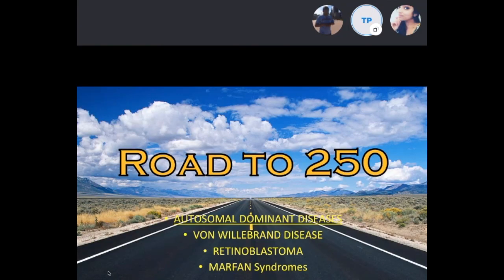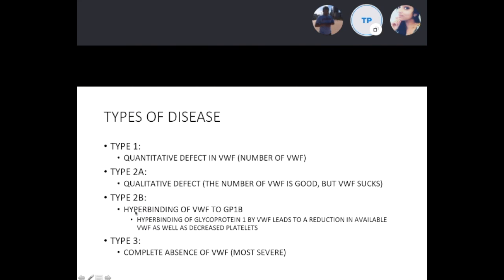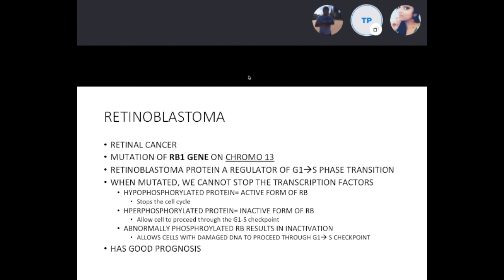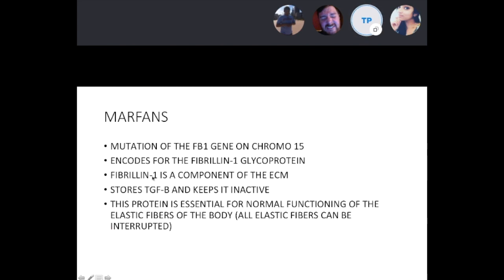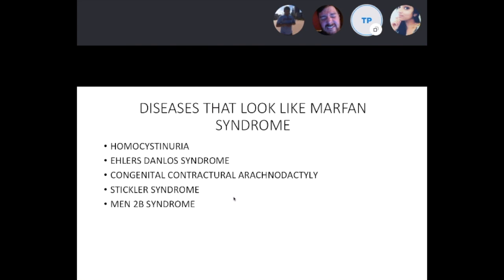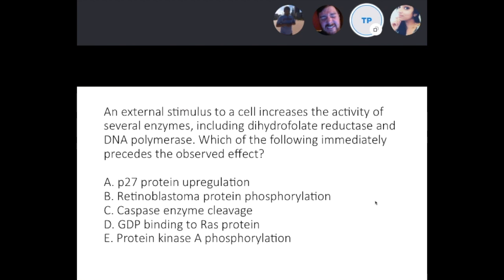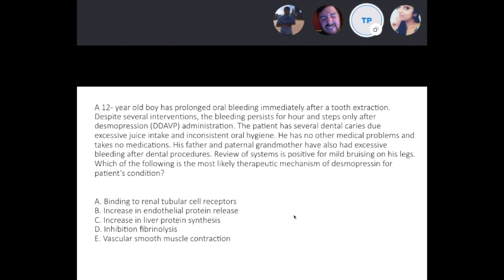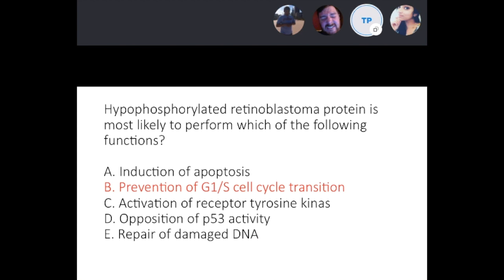Autosomal Dominant Diseases: VWD, RB & Marfan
Today's Video is about Autosomal Dominant Diseases: VWD, RB & Marfan

0:18 Von Willebrand Disease
7:27 Retinoblastoma
12:06 Marfan's
20:08 Practice Questions